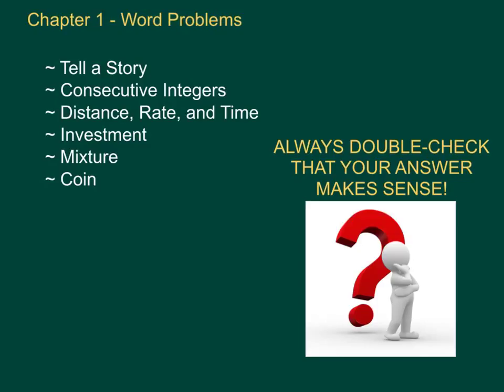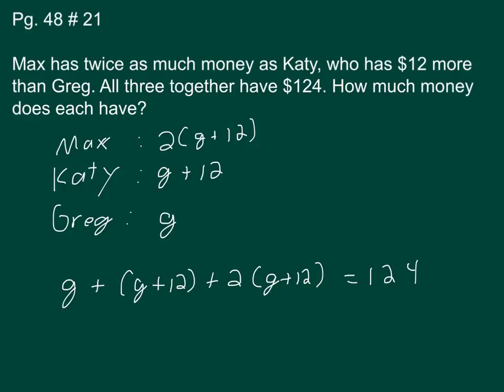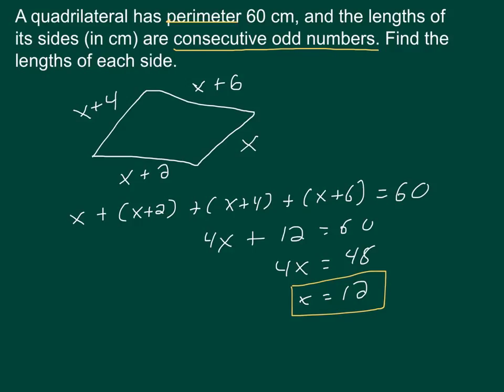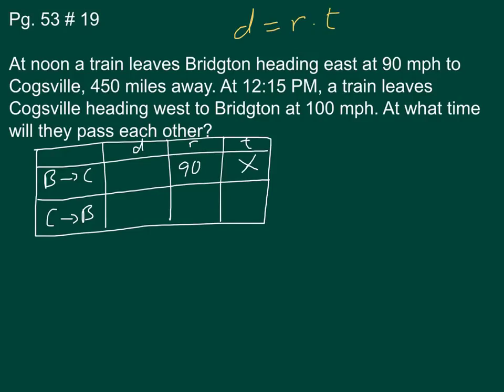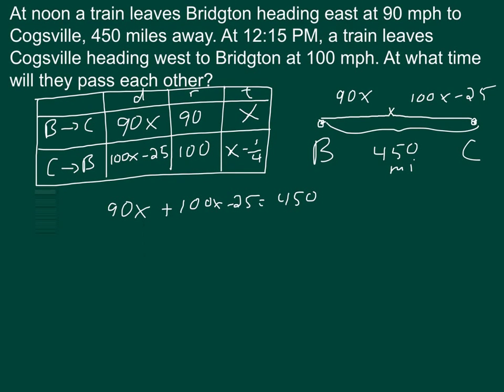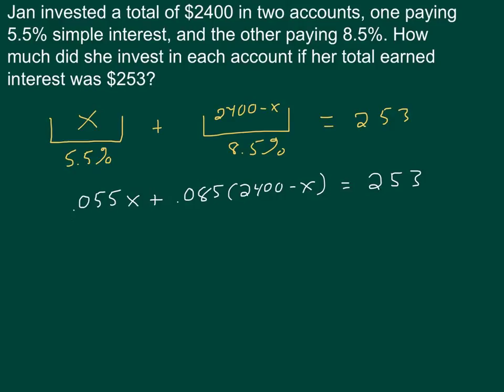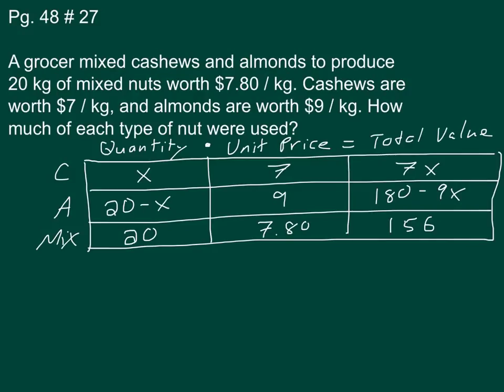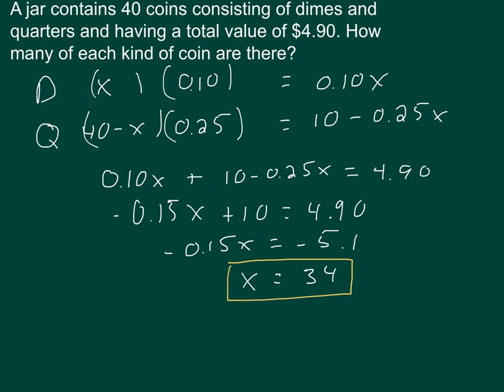Calgebra (A2): 1.WP - Problem Solving with Equations